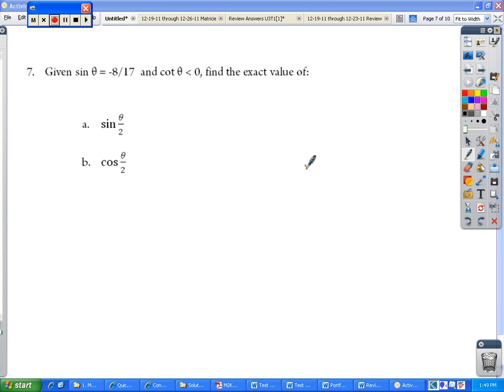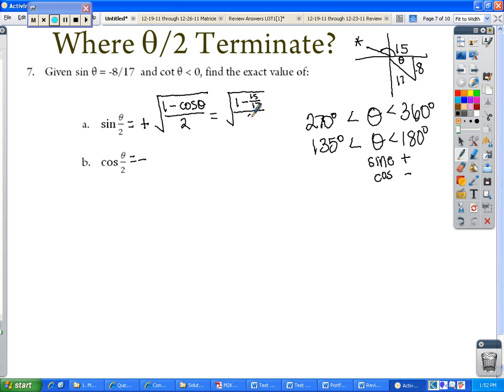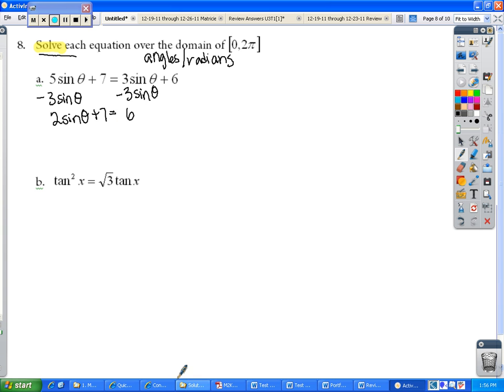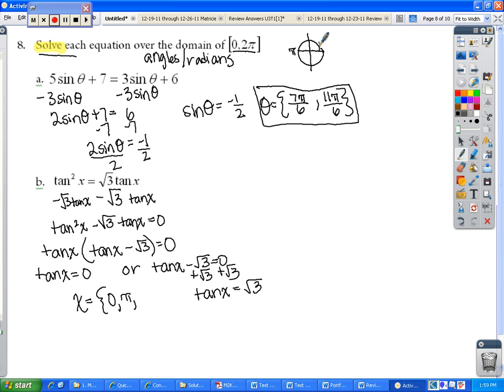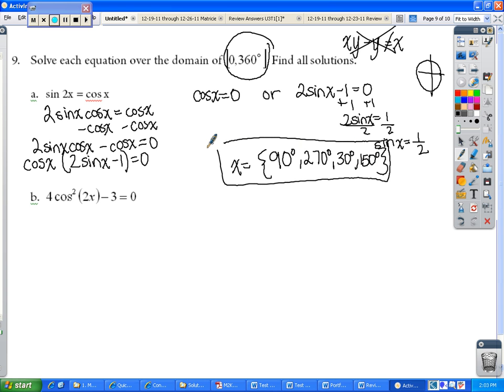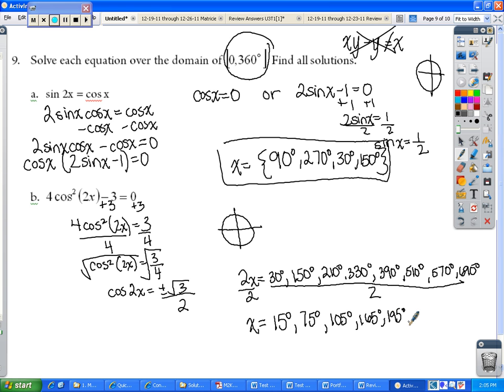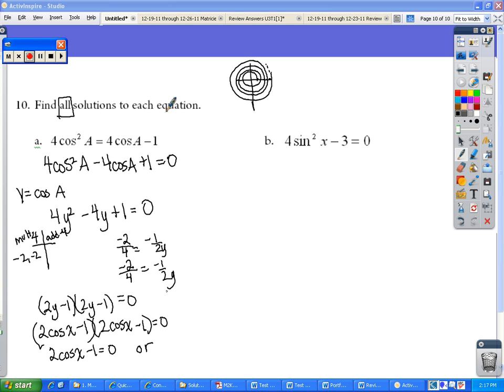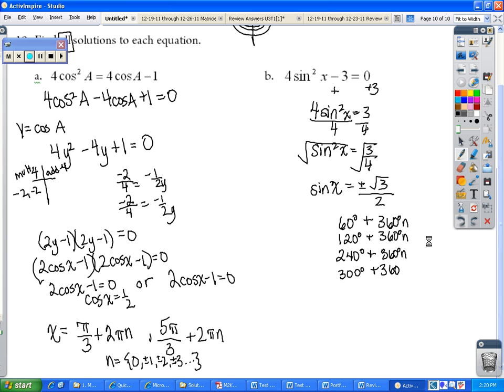Hon Pre Calc Unit3A Test Review Page 3